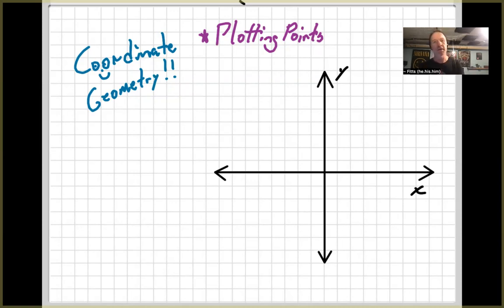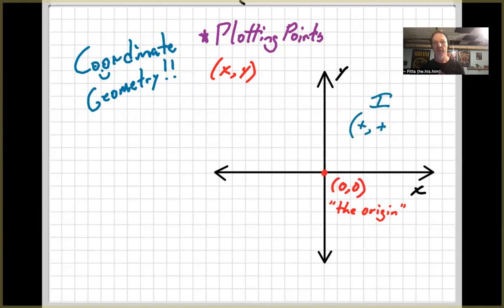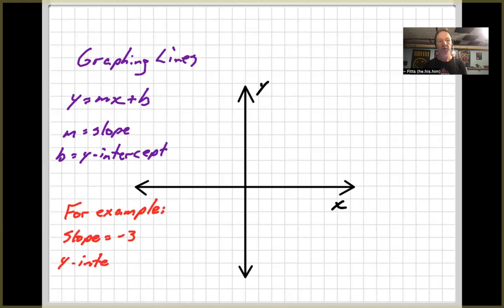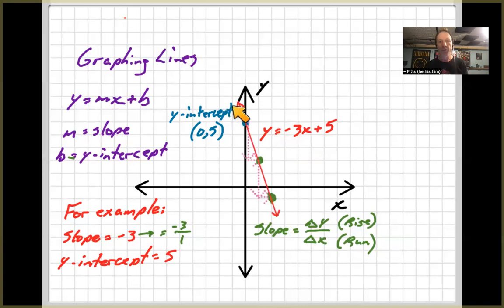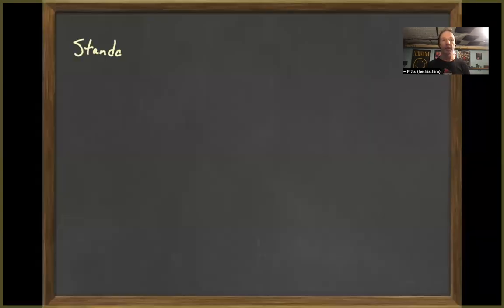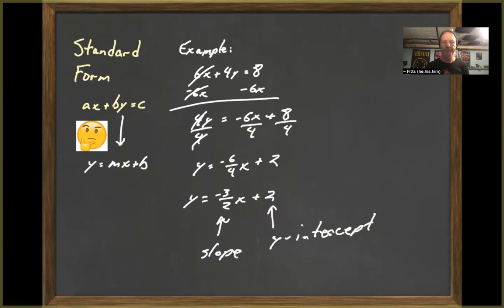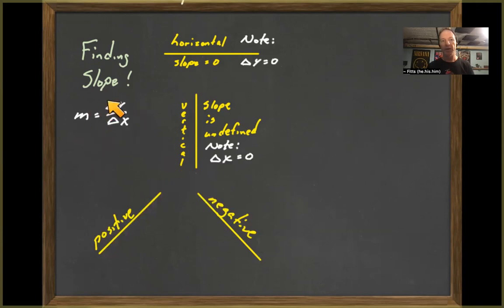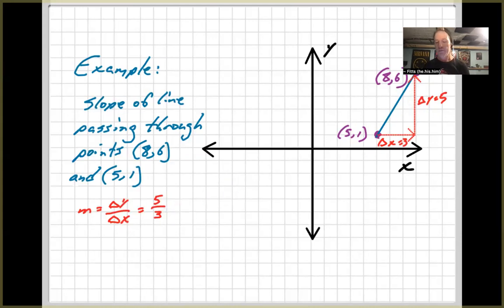3 00 Intro to Coordinate Geometry